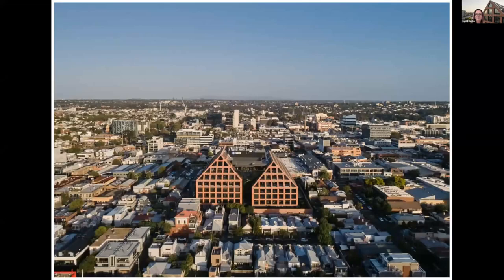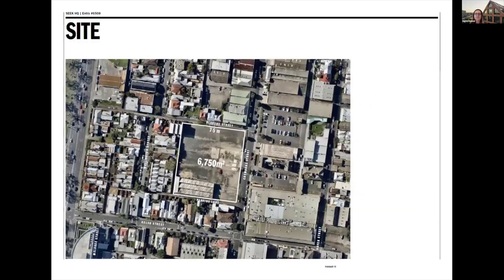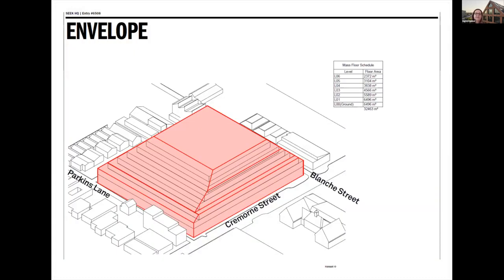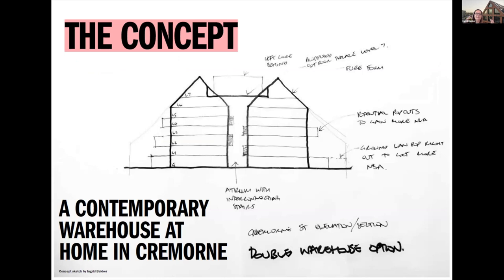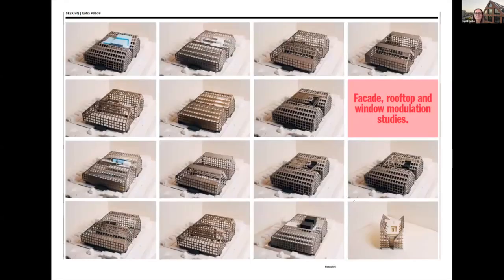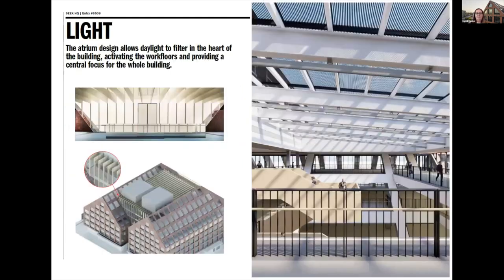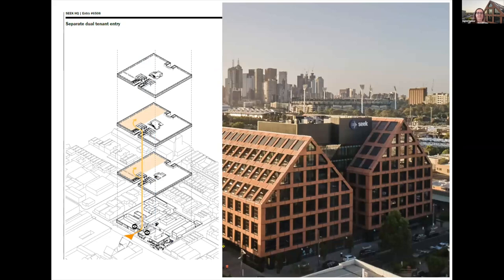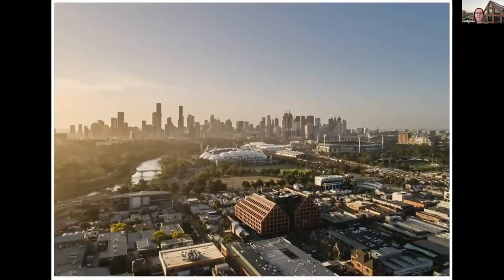SEEK HQ by Hassell | 2022 Victorian Architecture Awards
Commercial Architecture

Situated in Melbourne’s burgeoning Tech Hub in Cremorne, the new home of internationally renowned Australian tech company SEEK places their people first, with a workplace embodying their unique culture and visually connecting the whole organisation across a highly flexible and ‘hackable’ building.

The ‘Contemporary Warehouse’ concept informed the design, driven by both the client’s desire to create an atypical office building and its urban context.

The seven-storey building is set back from its boundaries to be respectful to residential neighbours to the west and south; to provide improved public amenity to the community on the east via a wider footpath and to the north via a public pocket park.

Referencing the rich, industrial heritage of local makers and manufacturers, the contemporary building sits comfortably within the existing urban and historical context. Twin gabled roof forms complement nearby old school buildings with corium brick reflecting the local buildings’ colours and materials.

The building is designed to accommodate SEEK’s brief of flexible, ‘hackable’ large open plan workspaces. Two gabled buildings are joined by a central atrium allowing daylight to filter into the heart of the building, activating the workfloors and providing a central focus for the whole building. A variety of public, community and SEEK based amenity is housed on the ground plane, whilst the workplace levels sit above the new urban precinct. Usability is factored into the top floors, with a unique social space at the building’s roof offering uninterrupted city views, and terrace and deck between the two peaks for team activities or client events.

While SEEK will be the sole tenant initially, the building is designed to accommodate future multiple standalone tenancies with two separate entries allowing for lifts to be sectioned off for discrete tenant access. Operable walls turn the ground floor ‘town hall’ into flexible, subdivided spaces with access via a separate entrance/address.

In delivering the fitout, Arup provided the services engineering and incorporation of sustainability measures, Studio Ongarato provided interior signage and wayfinding and Dixon Pattern created the indigenous art that is projected on the floor of the entry.

The budget was always considered within the context of creating an exceptional building and long-term quality asset, with the both the base building and the fitout delivered on budget.

The PCA A-grade building achieves best practice environmentally sustainable design and is designed in consultation with Arup to secure a 5-star Green Star rating (Australian Excellence), a NABERS Energy 5-star rating and a NABERS Indoor Environment 4.5 star rating. Solar panels were integrated into the roof in the same proportions to the windows so as to create a consistent façade.

SEEK and the building’s future users were placed at the heart of the building’s design with every aspect considered. The design creates spaces that encourage worker connectivity and vertical connection both physically and visually, whilst also connecting the large floors. High quality end of trip facilities and outdoor spaces with unprecedented views to the city add to the functional, flexible floor plans and affords an exceptional user experience.